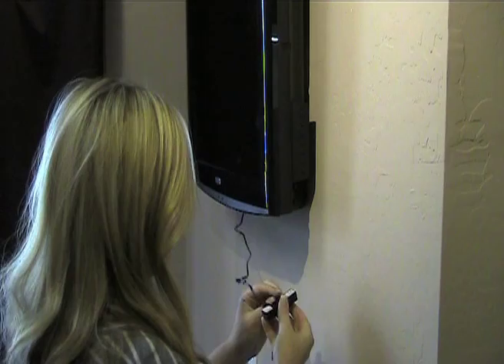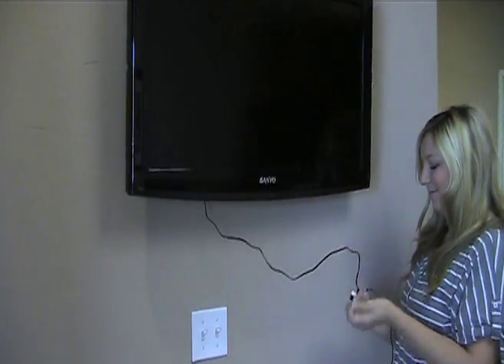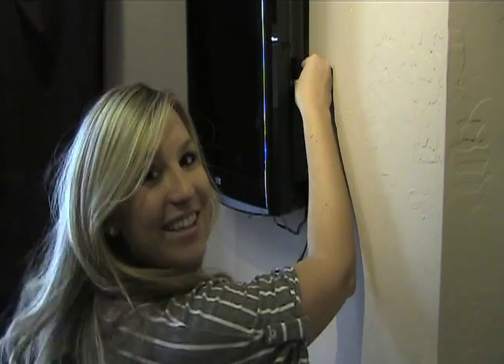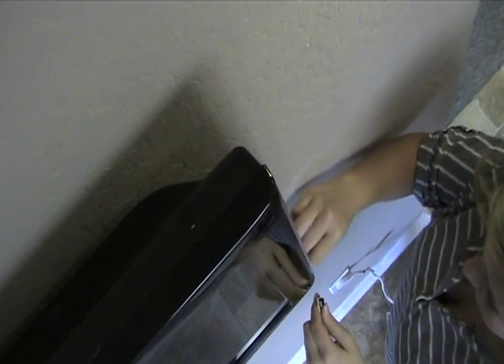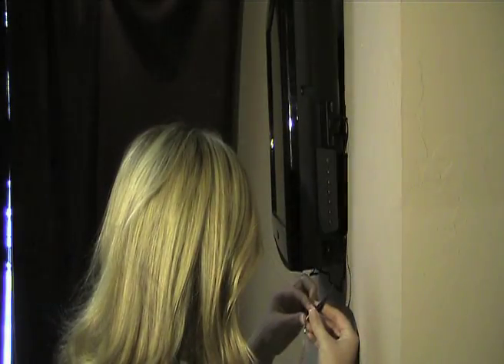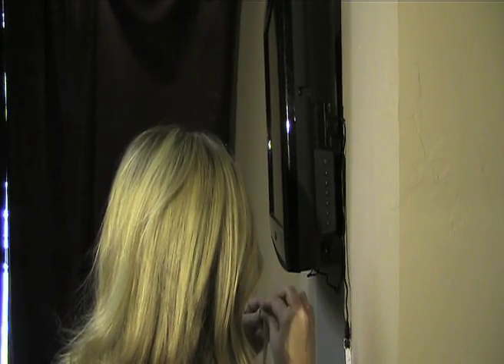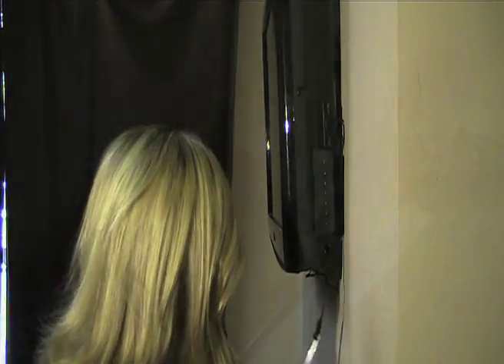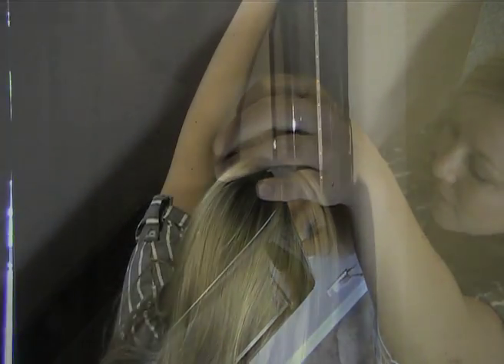Table and Wall Mounted TV Backlight Kit | Inspired LED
Also available on our website!

Jacqueline demonstrates how to install a TV Backlight Kit from Inspired LED!

The frequent and sometimes dramatic variation in picture brightness from your television screen can cause visual fatigue in an otherwise dark room. Featuring a low-cost, energy-efficient, modular design, the Universal TV Backlight Kit from Inspired LED provides adequate bias light to reduce eyestrain, making your television display seem crisper and the colors appear more vivid.